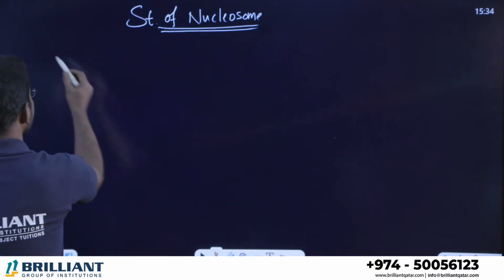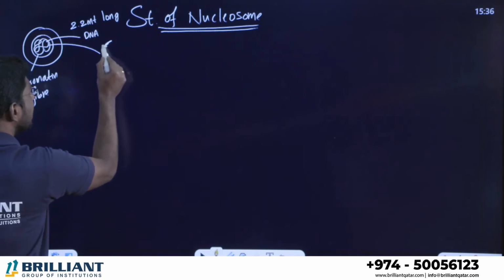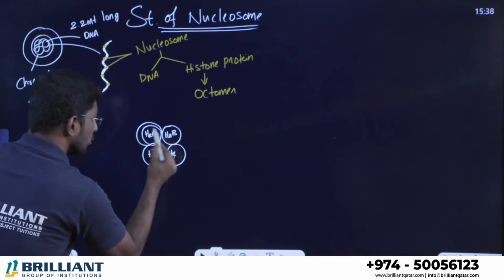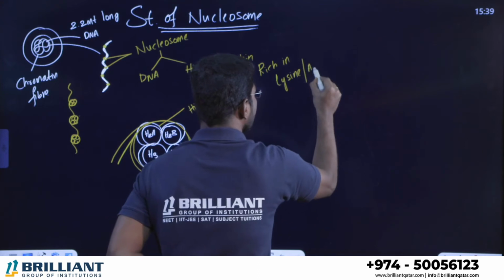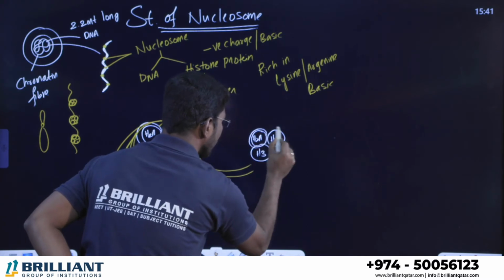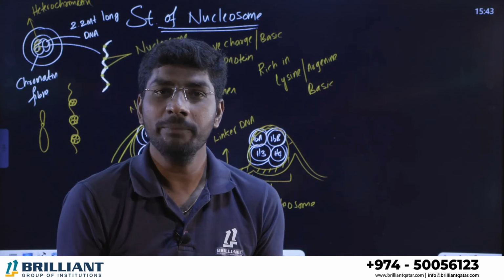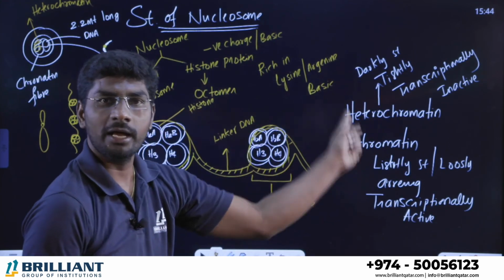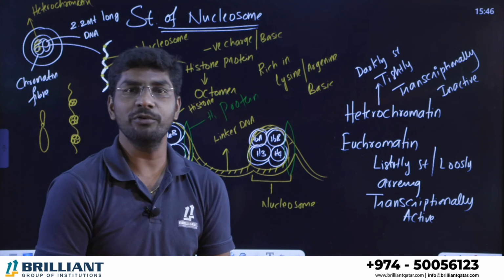CBSE Grade 12 Biology Structure of Nucleosome | Nucleosome Structure and Function | Video Lecture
In this Video, Students can learn about an important topic on Nucleosome Structure and Function. A detailed video lecture (Structure of Nucleosome)  for CBSE Grade XII Term Exam Preparation 2021.

The video was created in accordance with the latest syllabus for Biology - Structure of Nucleosome (Important Topic) published by Brilliant Qatar.